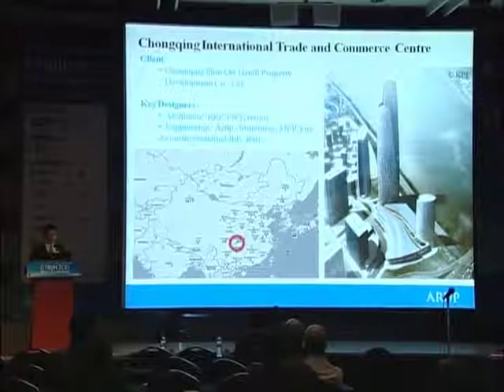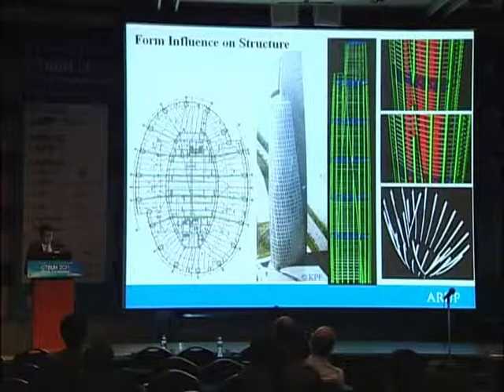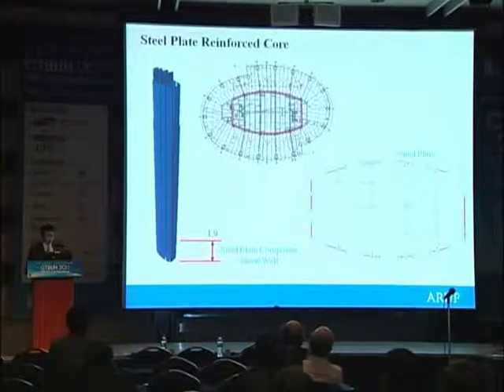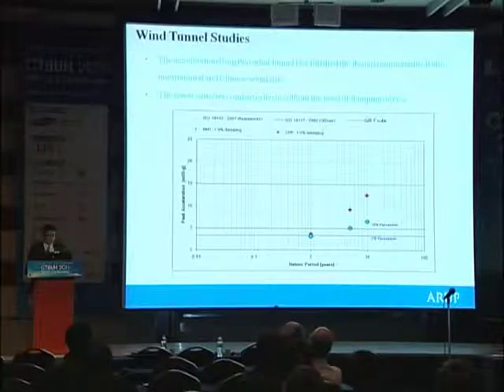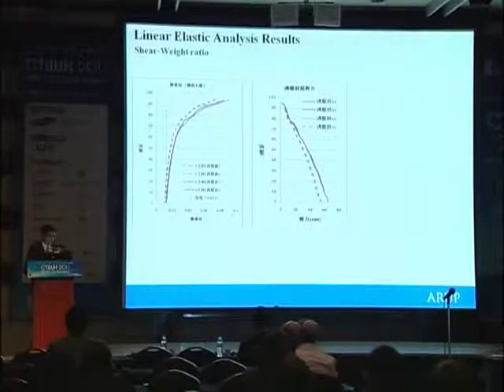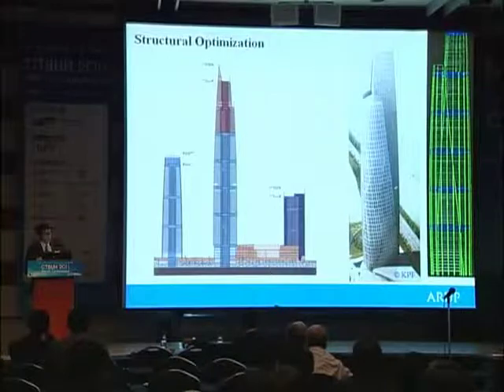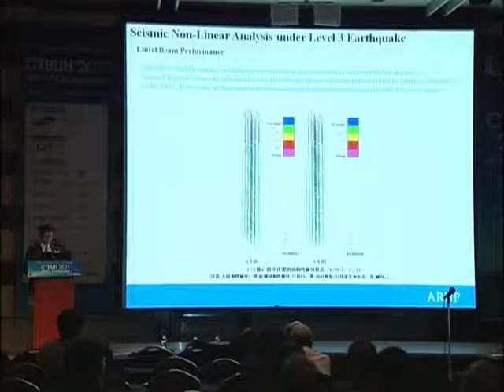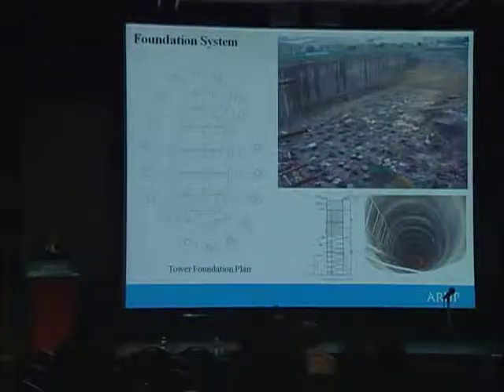CTBUH 2011 Seoul Conference - Andrew Luong, "Chongqing International Trade"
Track 27-02. Andrew Luong, "Chongqing International Trade and Commerce Centre"

At 440m, the Chongqing International Trade and Commerce Centre will become one of the tallest buildings in south-west China.

The presentation will highlight the structural engineering and state-of-the-art design of this super-highrise, whilst explaining recent key influences and developments in the Chinese highrise codes and approvals, and drawing comparison with other recent super-highrise designs by Arup and others in China.